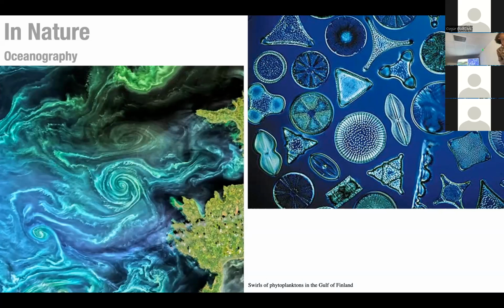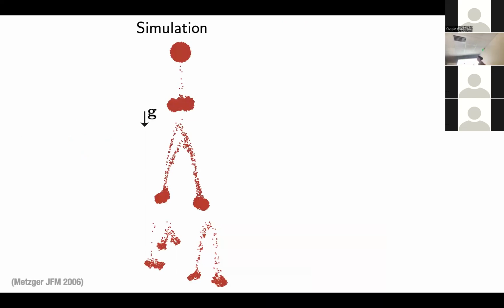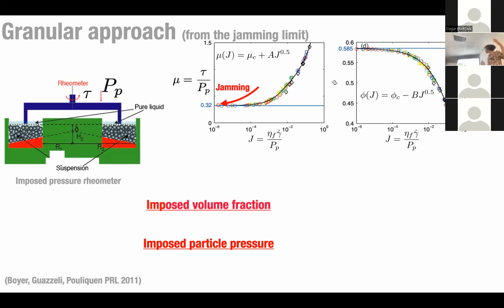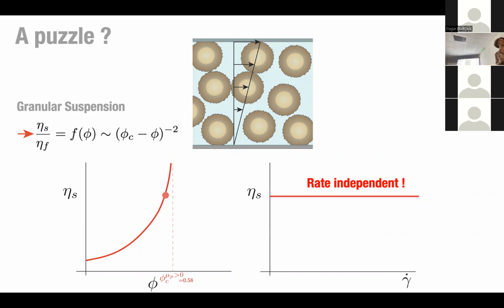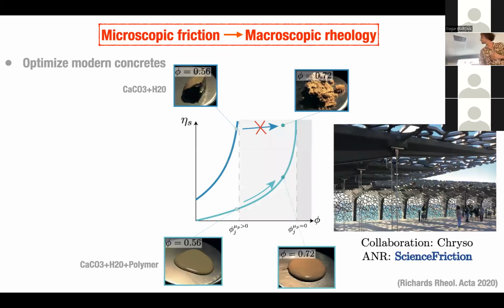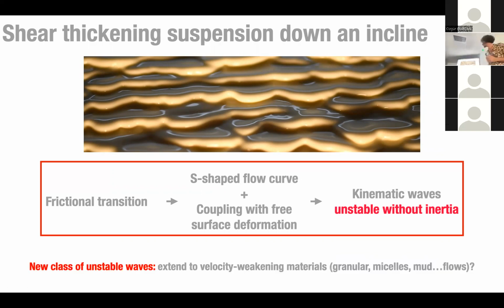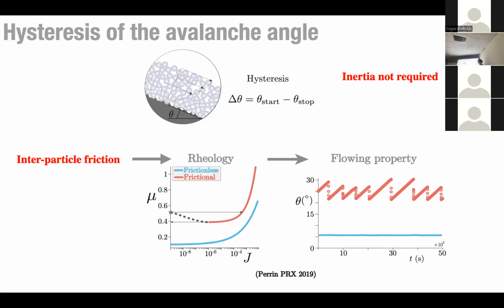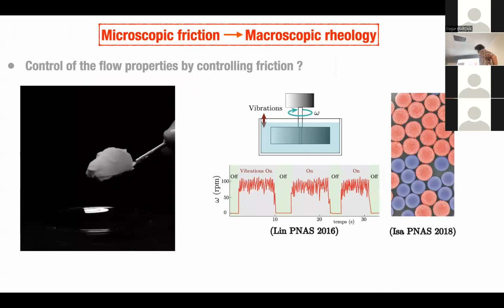Introduction to granular suspensions - B. Metzger